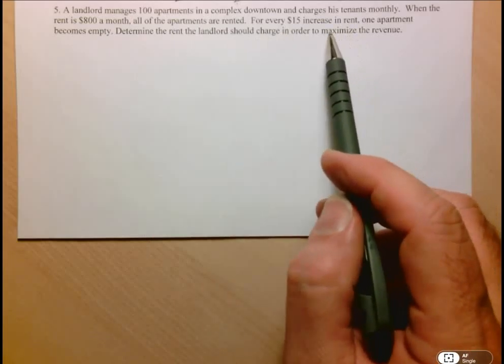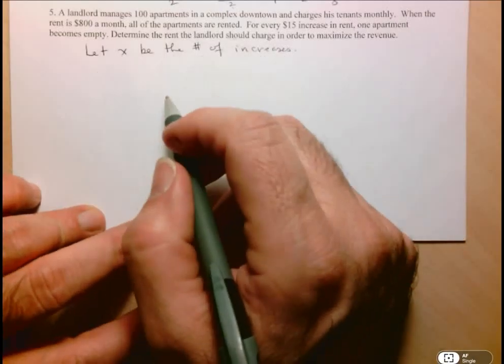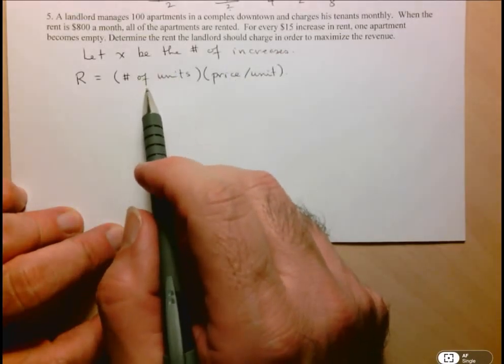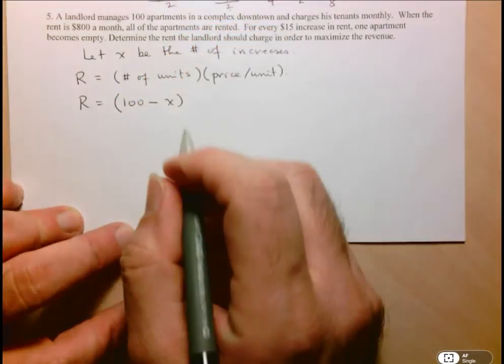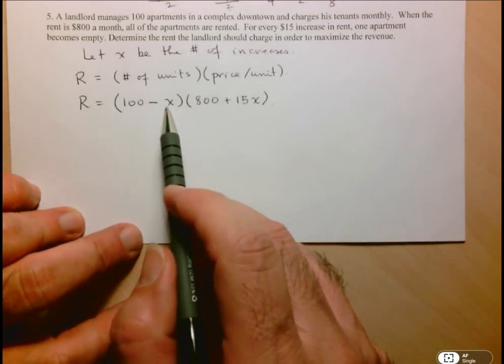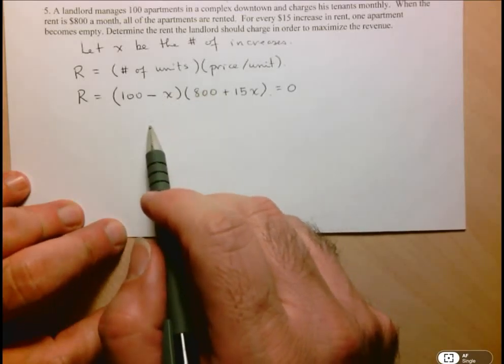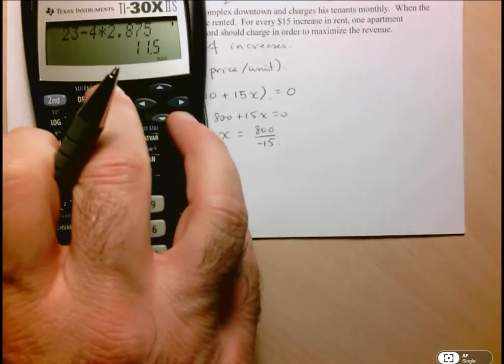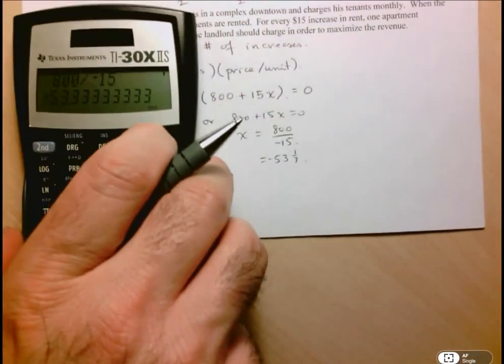MPM2D6 Unit 6 Quiz 2 # 5